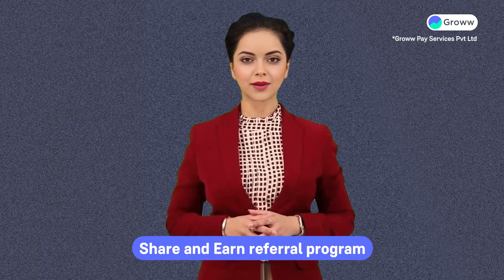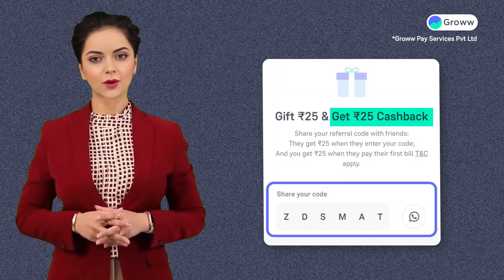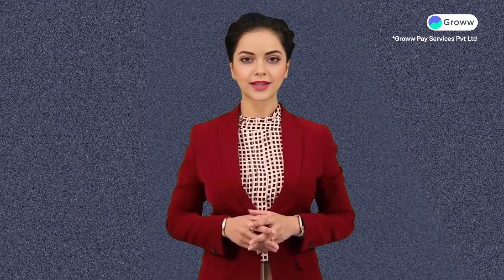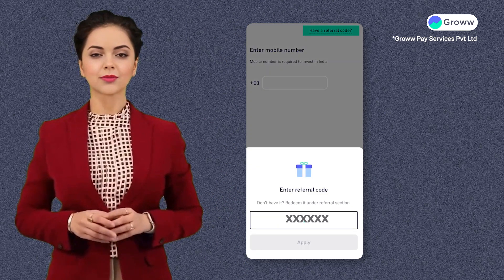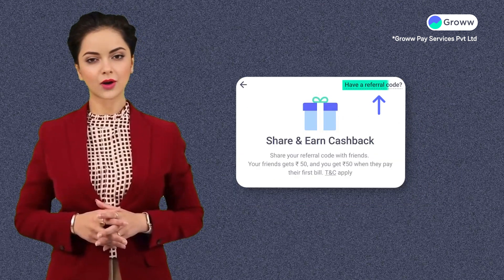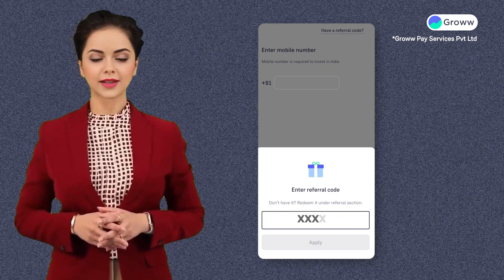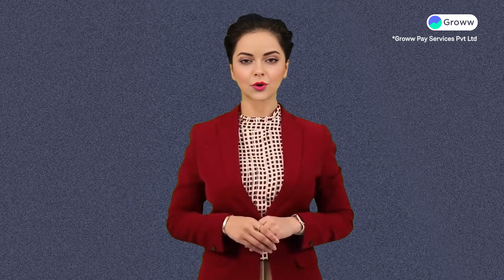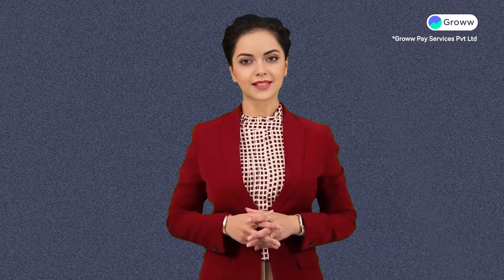How can I redeem my referral code? (English)